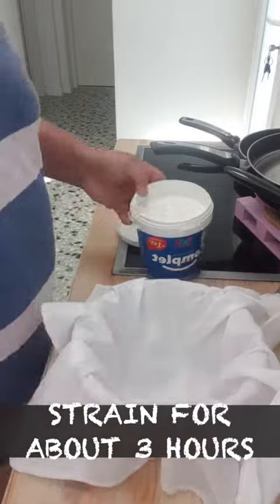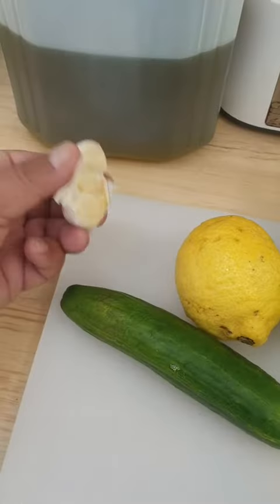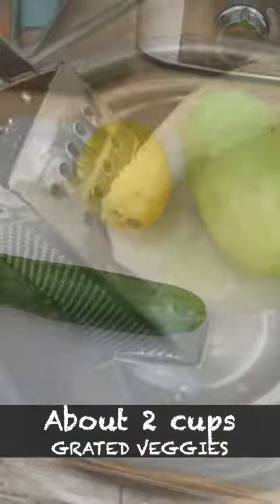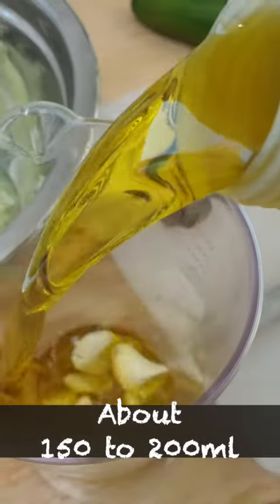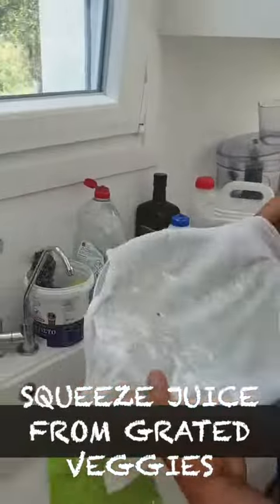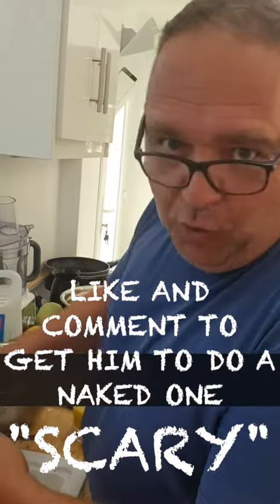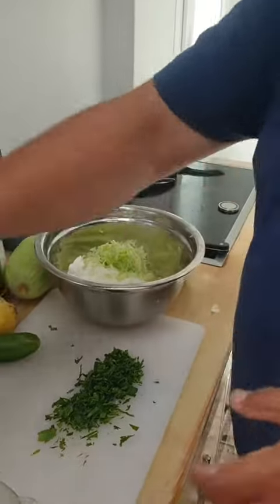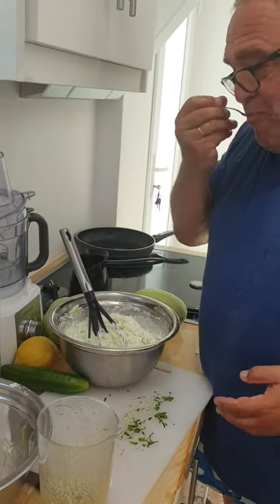REAL TZATZIKI BIMBI STYLE YUMMMM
Best Tzatziki EVA! by Frank @ Bimbipark